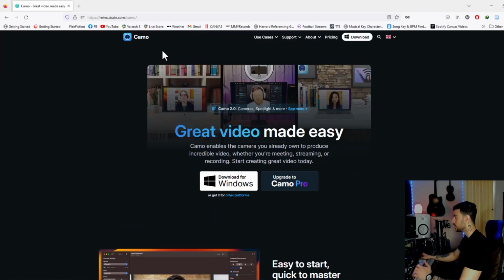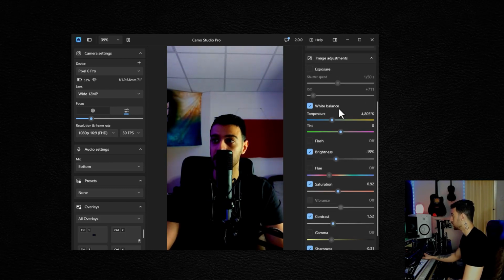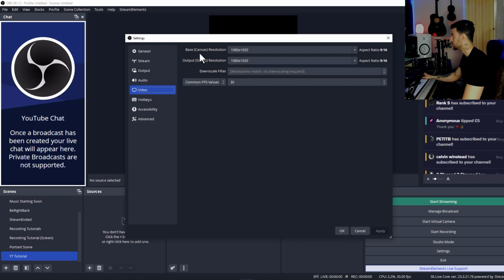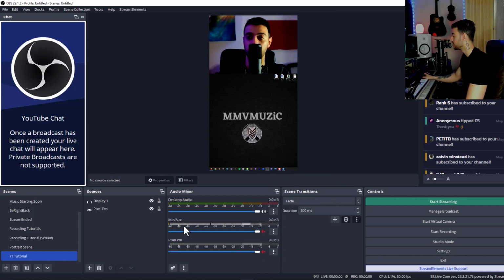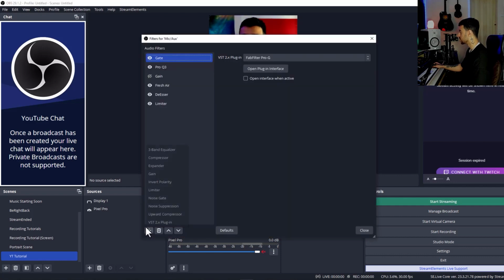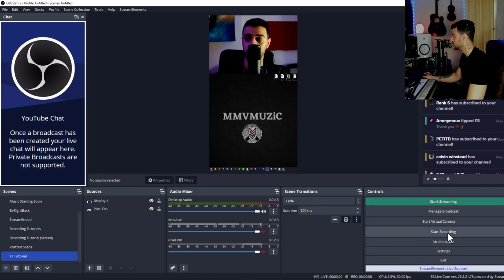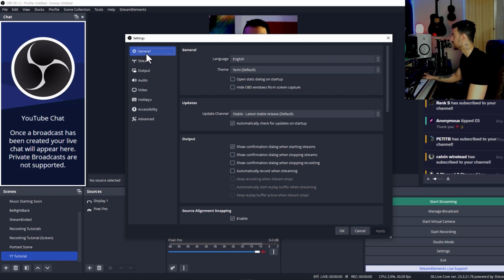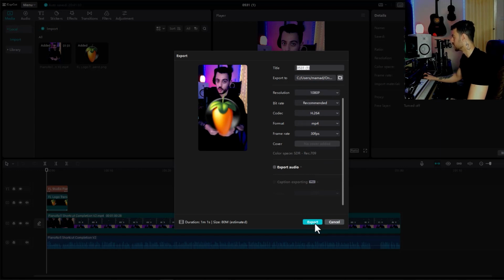How To Make Professional Content For FREE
In this video I will show you how to start your content creation journey for FREE using everything you already own & 3 FREE Softwares that will get you from start to finish!
Timecodes:
0:00 - Intro
0:34 - 3 FREE Softwares You NEED
1:14 - Connect Phone As Webcam
2:27 - Setup OBS Scenes
9:07 - Edit & Enhance Your Video
10:22 - Outro

🎧Sennheiser HD 600 Audiophile Quality, Open Hi-Fi stereo Headphones